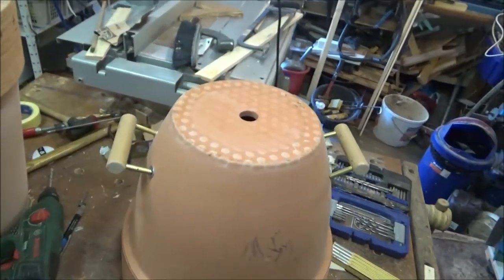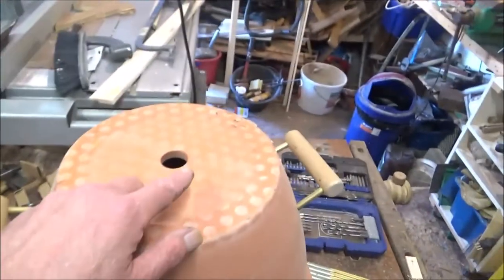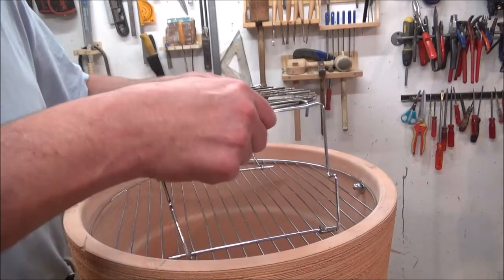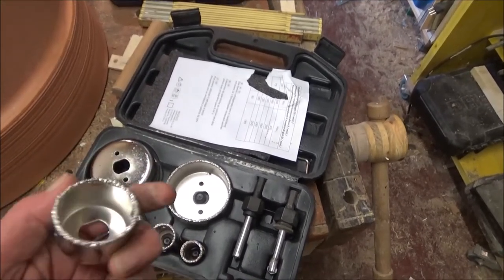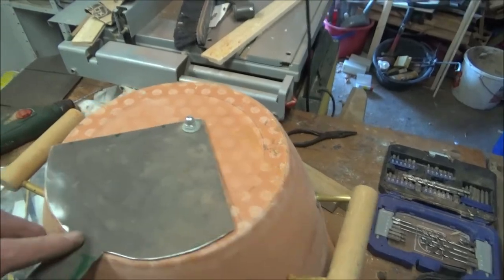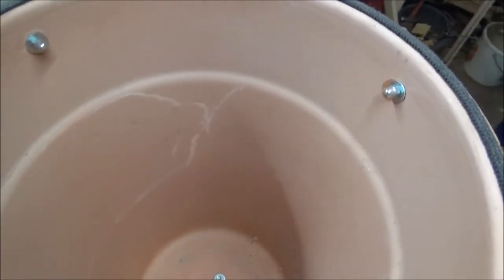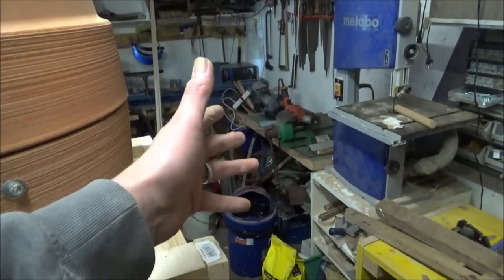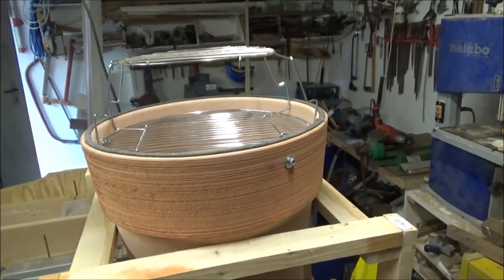I made a Kamado style. Plant pot smoker BBQ oven. 03 05 22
Kamado Big green egg style plant pot smoker BBQ oven.